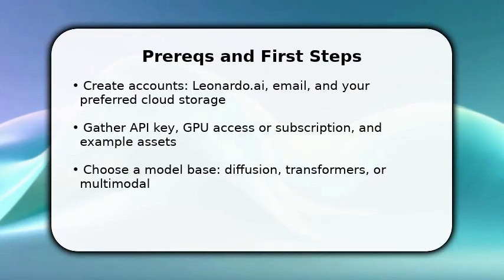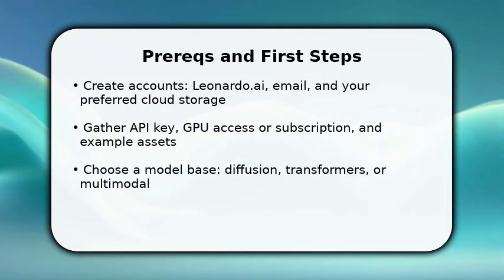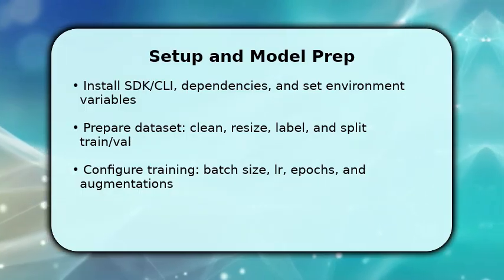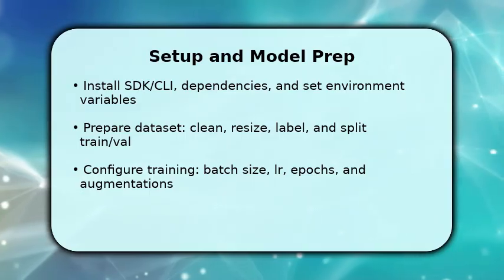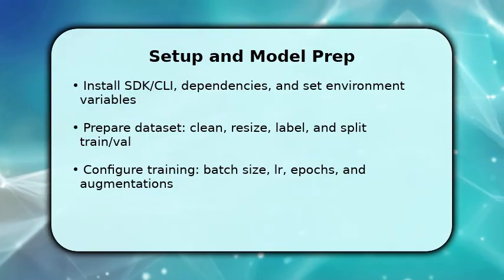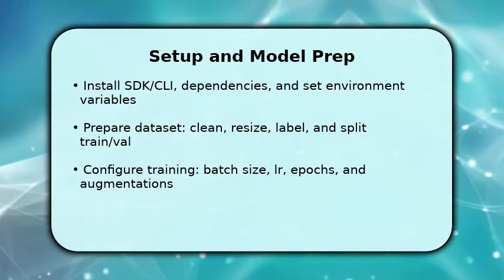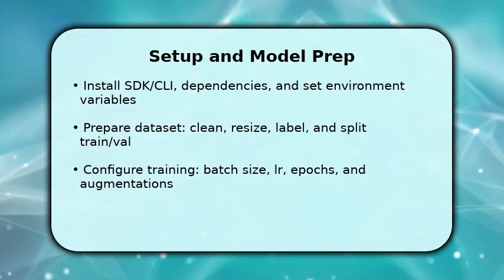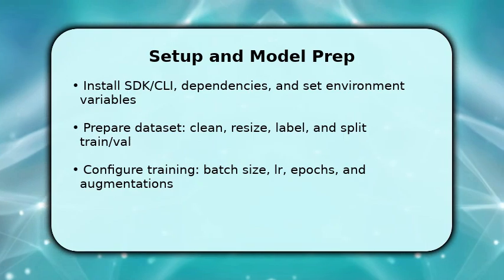How to Create Leonardo Ai (full Guide)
Dive into the comprehensive guide on creating Leonardo AI, a cutting-thy artificial intelligence system. This video tutorial covers essential steps from understanding basic concepts to implementing advanced features for personalized experiences.

Leonardo AI, artificial intelligence creation, AI implementation, personalization techniques, machine learning basics, data input Leonardo AI, user experience design in AI, programming guide to Leonardo AI, advanced features of Leonardo AI, step-by-step Leonardo AI tutorial